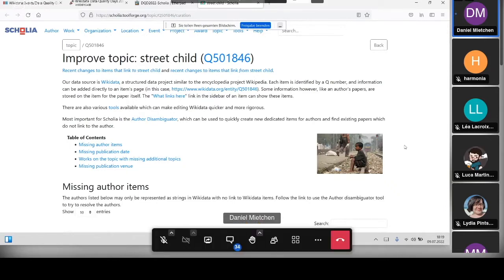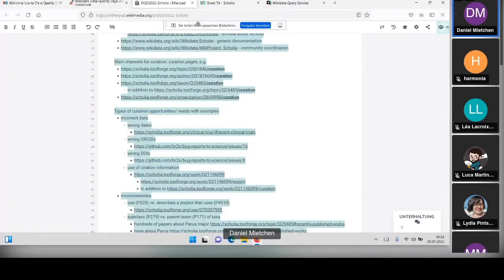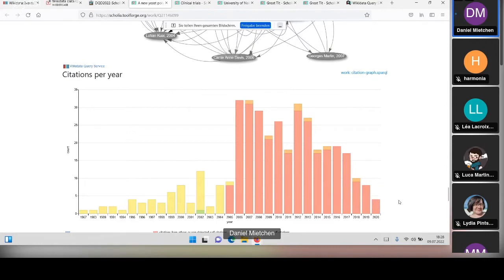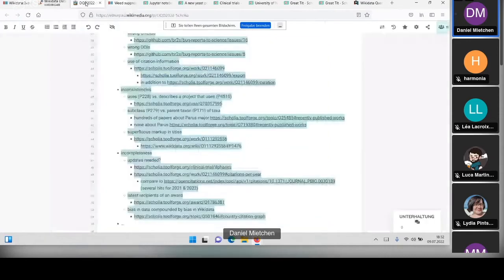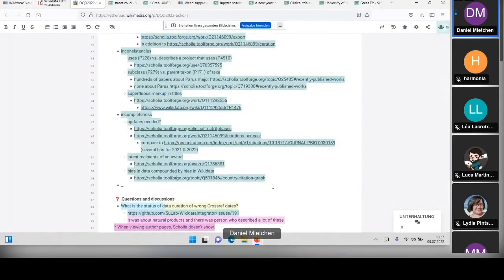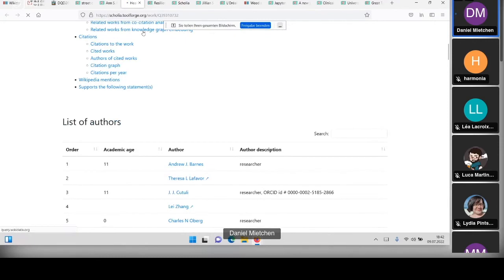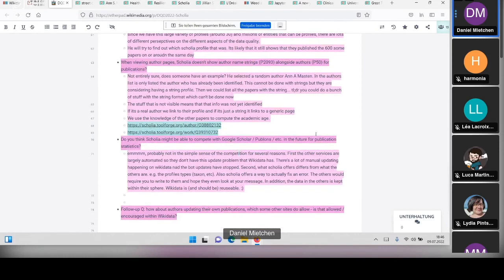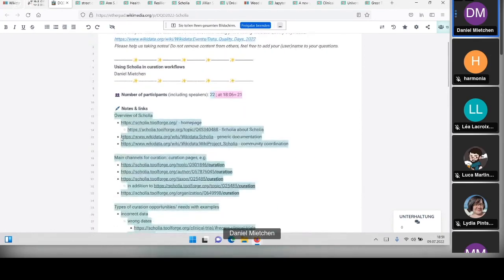Using Scholia in curation workflows (Data Quality Days 2022)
This is a replay from a session that took place at the Wikidata Data Quality Days 2022.
Title: Using Scholia in curation workflows
Speakers: Daniel Mietchen